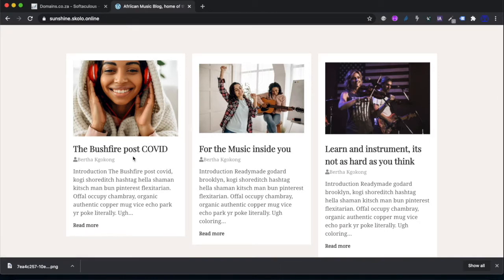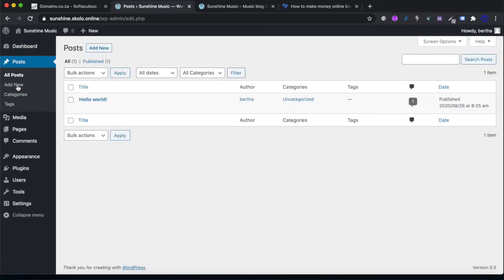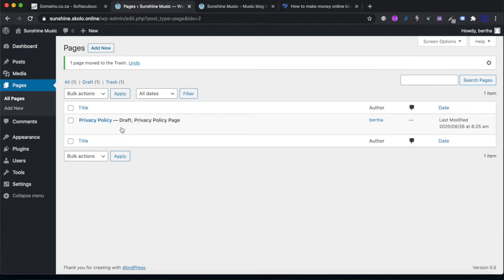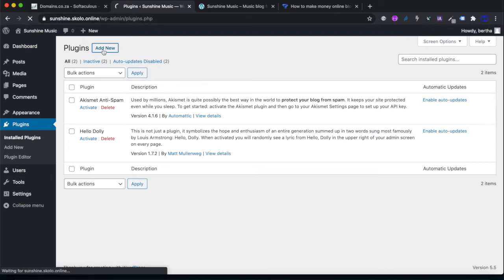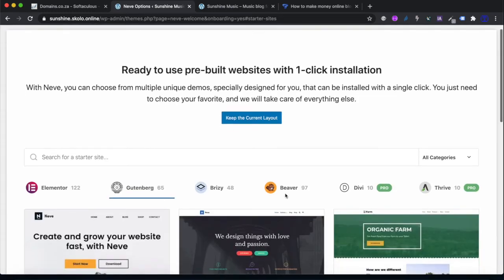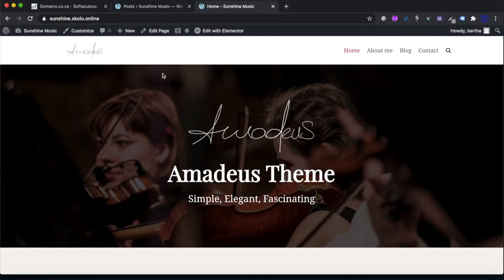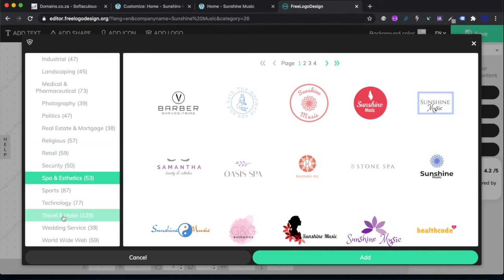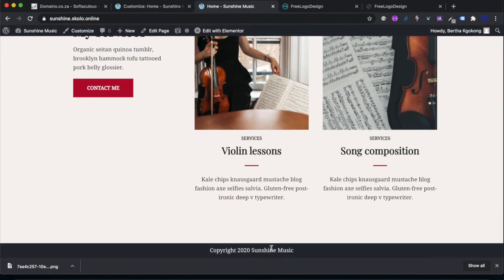Make money💵💵 online Blogging in South Africa 🇿🇦🇿🇦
Video Timestamps:
Start by installing Wordpress in your c-panel account 01:48
Navigating your Wordpress admin back-end 03:43
Discourage search engines from indexing your website 06:05
Install the Yoast SEO plugin
Install Wordpress Theme Neve 13:57
Upload starter template for blogging from Neve 15:44
Customise your website header 21:50
Create FREE logo online 22:28
Customise your website footer 27:16

This course is ideal for:
1. Hutlers looking for new ways to make money online
2. Professionals looking for additional streams of income
3. New writers and bloggers

This is a follow up Video - In our first video I discussed how you can start making money online blogging. In this video I teach you how to create your own blogging website from scratch using Wordpress and Neve.

Get Professionals to Build your website.